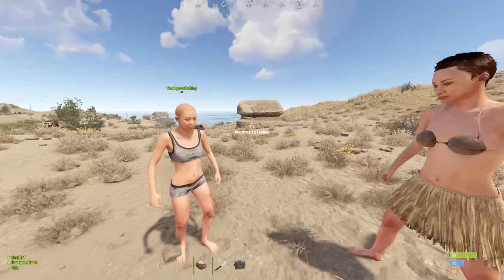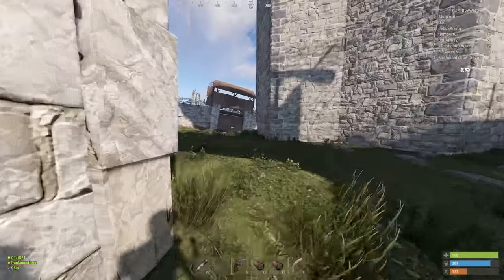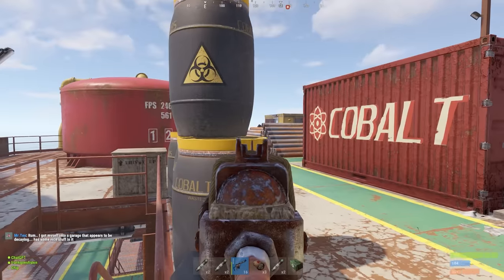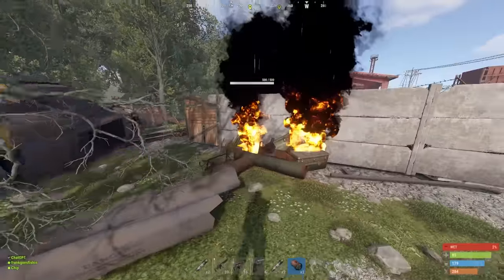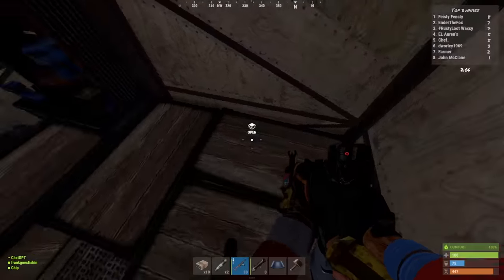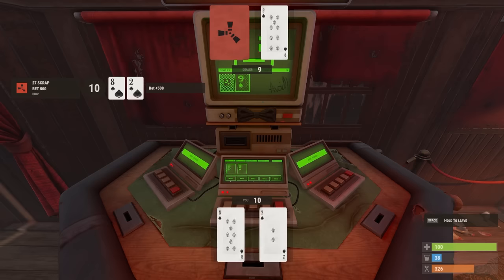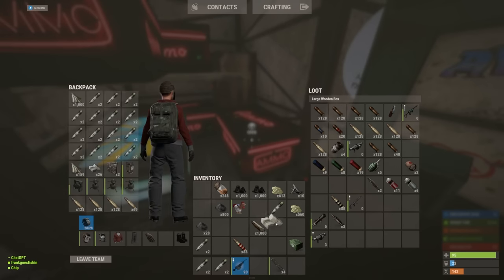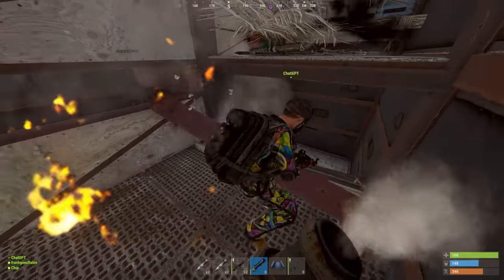i used AI to play rust...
check out: @fredplayspoker  @Blazedrust

EDITED BY: @1saac.mp4

we used ai to decide our rust wipe...